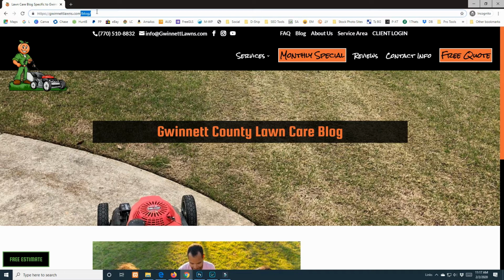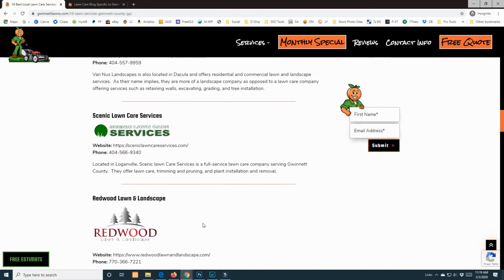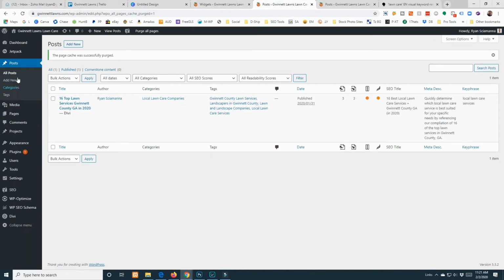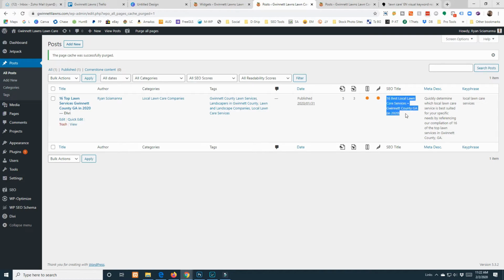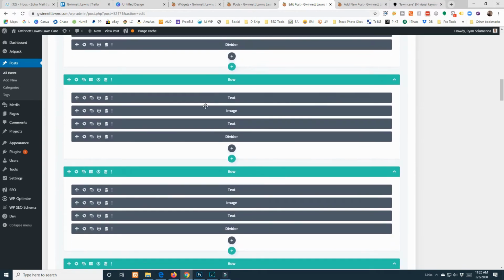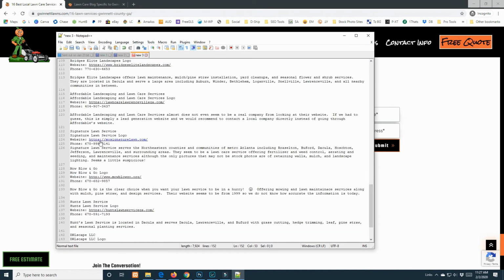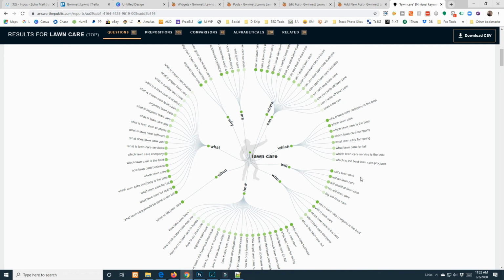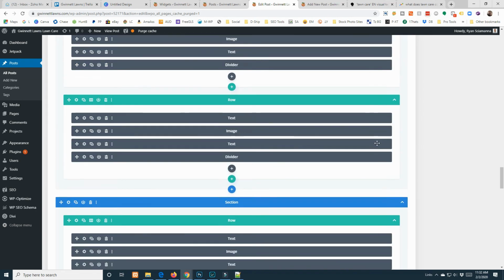How to Blog for SEO (1) Pick The Right Topic (2) On-page SEO (3) Off-page SEO (4) Technical SEO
Blogging on your website is a great way to expand on topics your website visitors (potential clients) are interested in.

These need to be related to your business/industry/area to be relevant for SEO purposes.

People are reading less and less as a whole.  There are plenty of people who still read!

The idea here is:

Streamline the content on your 'core web pages' such as your homepage and services pages where you really want to 'sell' not have big blocks of text.

The 'big blocks of text' is very helpful to the search engines though!  By linking your blog posts to the appropriate/corresponding pages on your website and vice versa, you let the search engines know to reference the content on these other pages for context to what the other pages are about!

👉 Advertising -